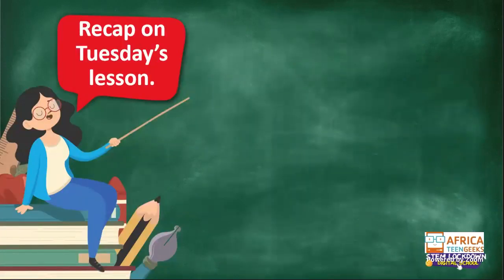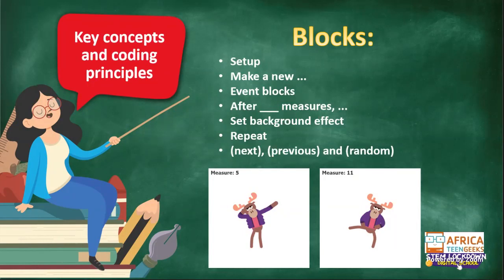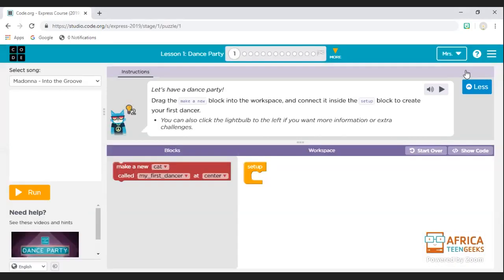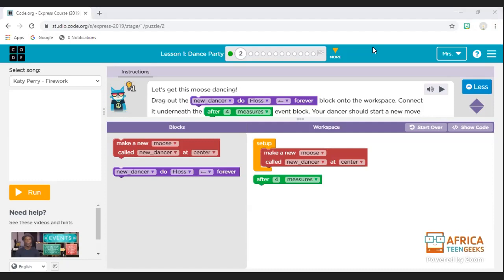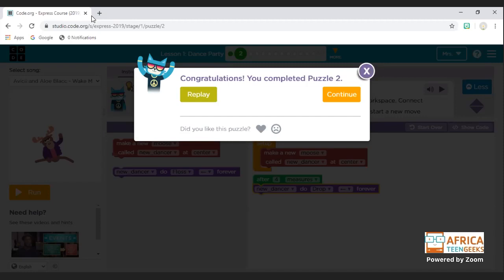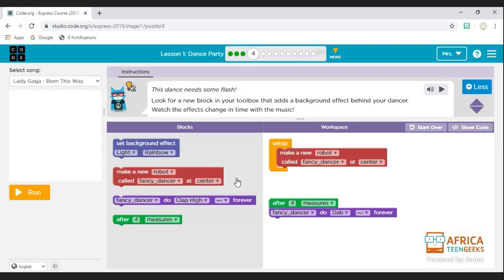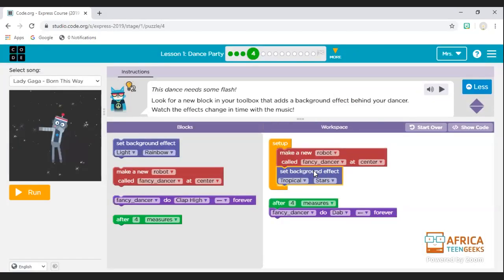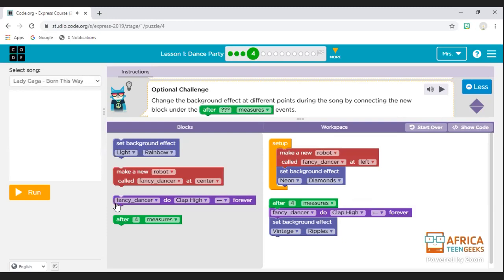Grade 4 Coding 3 June 2020 Lesson 1 Dance Party